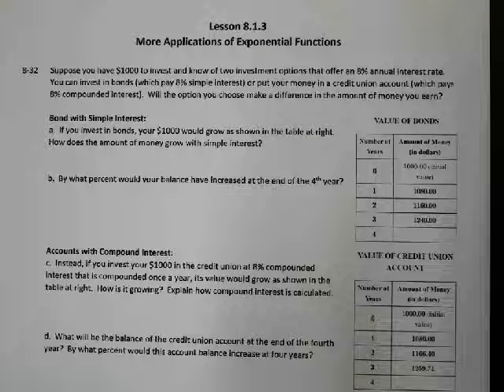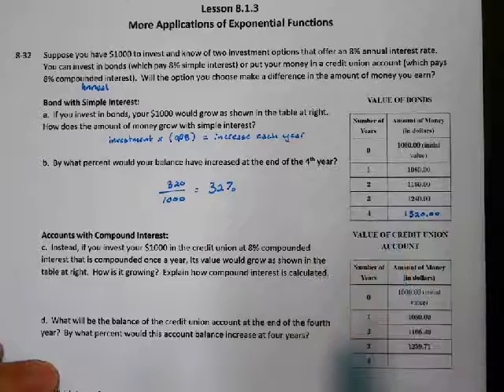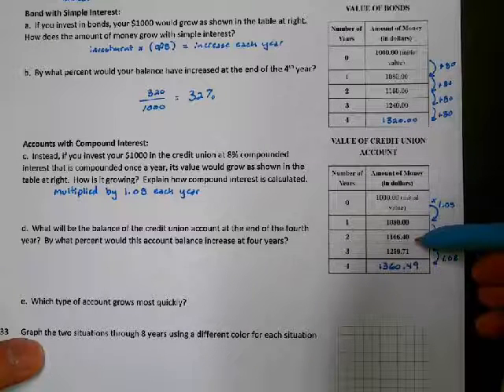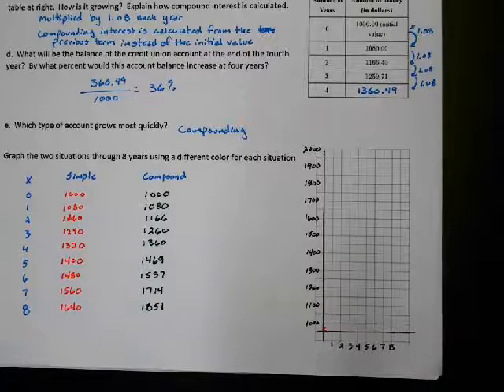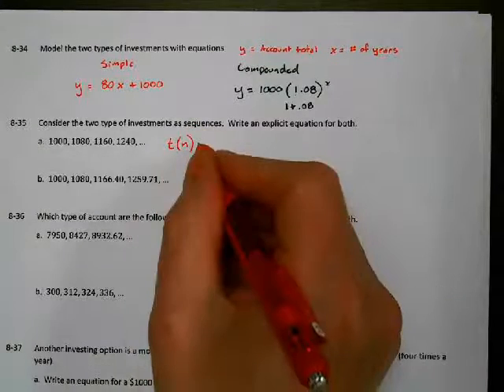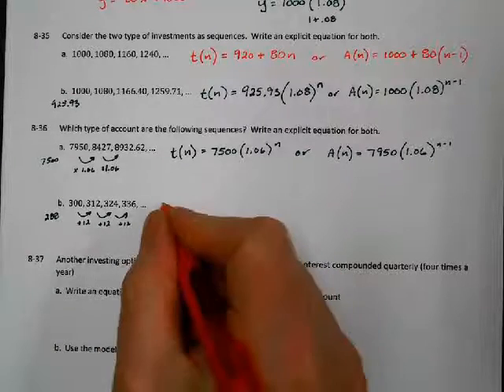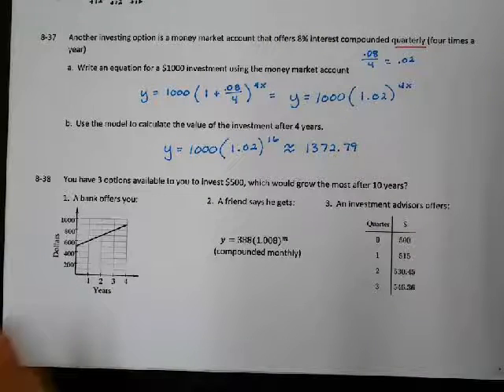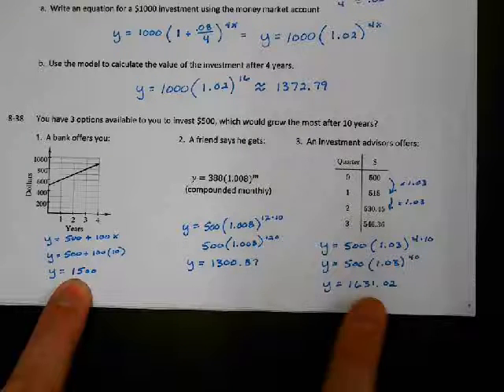CPM Integrated I Lesson 8.1.3 More Applications of Exponential Functions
Comparing simple interest and compound interest